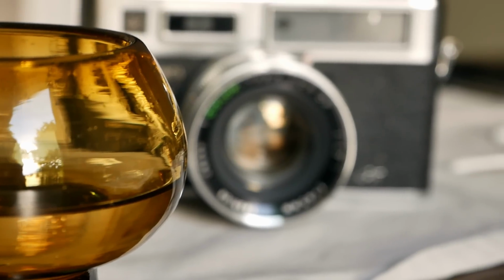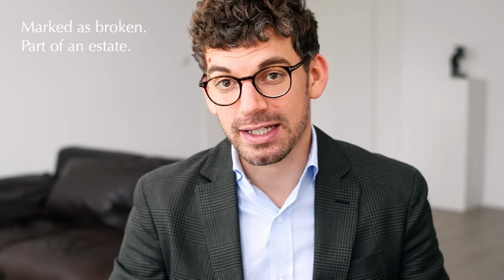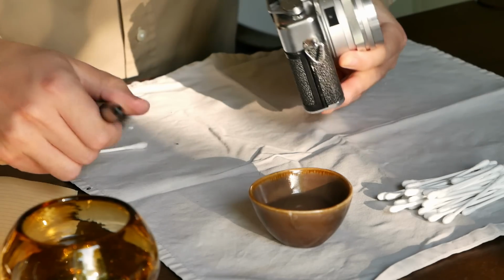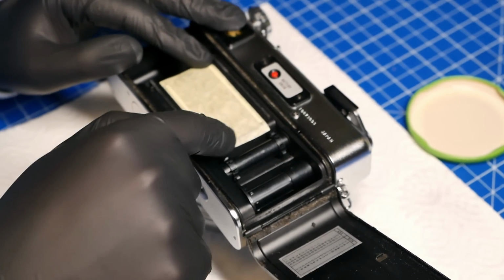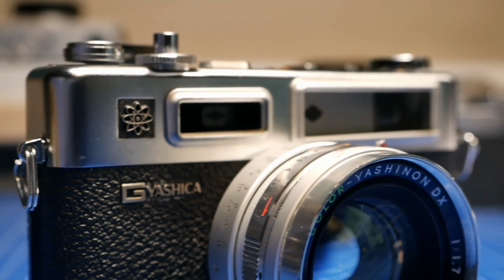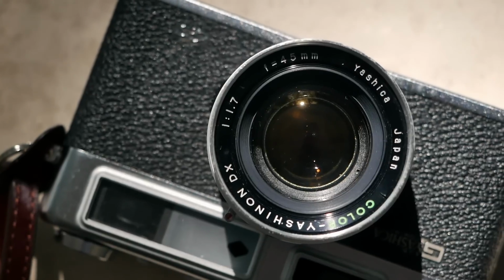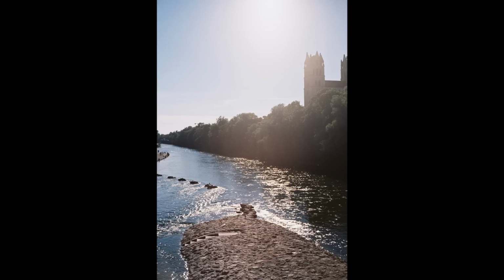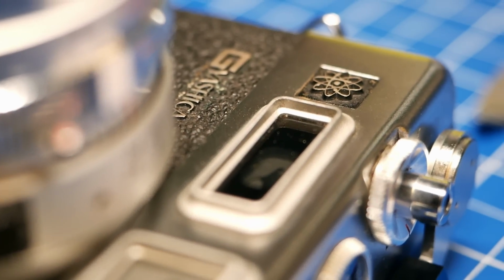Restored: Yashica Electro 35 (Restoration & Review)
In today’s episode, we restore and review a Yashica Electro 35 GS. This beautifully designed, compact Japanese rangefinder from the 1970s is particularly well-suited for traveling and street photography. It comes with an excellent and fast six-element 40mm f/1.7 lens, a built-in lightmeter with automatic exposure mode. The Yashica Electro 35 series was a true bestseller with over 5 million units produced across all models.
Jules and I always loved the design of the camera and recently took the plunge to finally buy one. Yet, we didn’t buy one in great condition but one that obviously needs repair and love. As Jules is an avid repairer of cameras and lenses for a while and the Leica IIIa repair video was well-received, we were inspired to do more in this direction. Personally, I wanted to learn from him how to do a CLA properly and thought some viewers might be interested as well. I had collected some experience with the cleaning part before but wanted to develop basic CLA skills, such as how to clean, lubricate and adjust a camera to make it work properly again. So in today’s episode we start out with how to clean a camera properly and how to replace the light seals. We are focusing on sharing basic tips, tools and materials. There are obviously channels and blogs focused exclusively on this topic. Yet, I thought if you see somebody like me doing it, you might be encouraged to give it a try yourself.

Why this new format? We believe it is important to discuss the repair and restoration of old cameras here on the channel as well. The continuous availability of film cameras is dependent on the skill to repair and restore them properly.

In the face of current market demands, it is also economically much more efficient to restore existing cameras instead of hoping that manufacturers would bring back certain models or depending on the few which are still available “new” today. The Finnish Camera Rescue project which restored 100,000 cameras since 2010 shows how it can be done.

So here'sur first episode of “Restored”.

Gear used:
Yashica Electro 35 GS
Yashica lens shade
Oberwerth Mosel vintage strap

Films used:
Kodak Gold 200
Ilford HP5